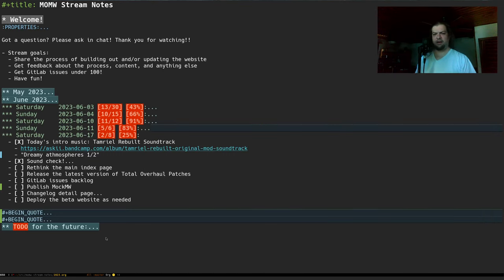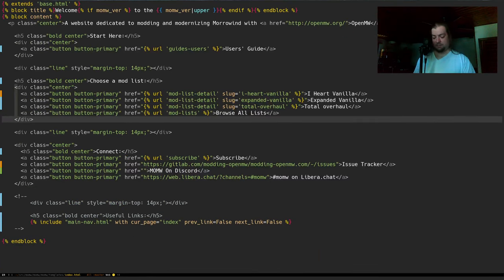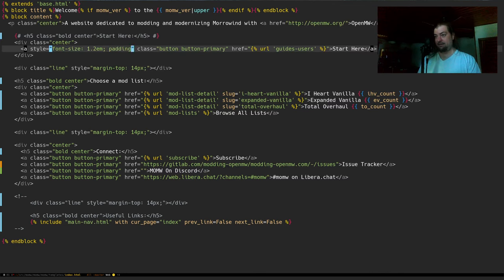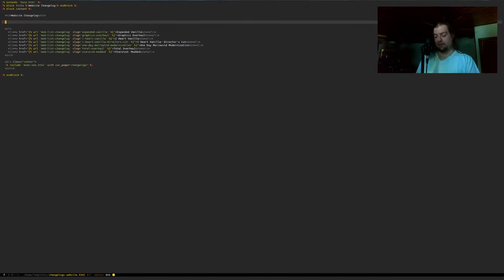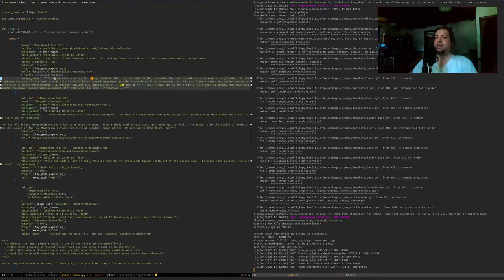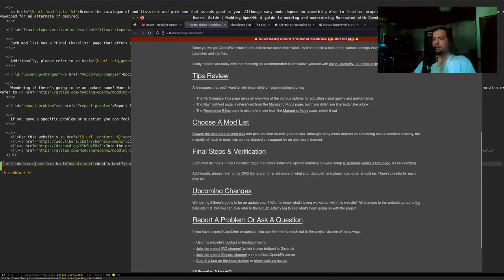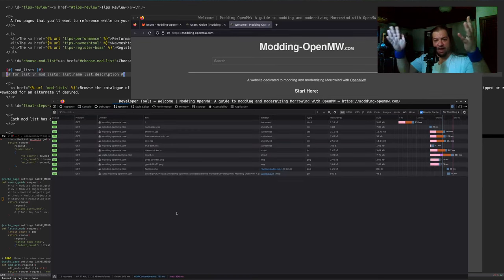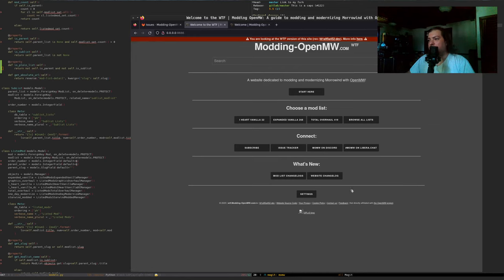Let's update Modding-OpenMW.com! #12 2023-06-17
In today's stream we spent almost the entire time rethinking the main page on the website and how we can improve the user experience and navigation.

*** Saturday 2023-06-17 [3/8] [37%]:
  - [X] Today's intro music: Tamriel Rebuilt Soundtrack
    - "Dreamy athmospheres 1/2"
  - [X] Sound check!
    - pavucontrol recording: =Mic/Aux from= is the Lewitt/Focusrite
  - [X] Rethink the main index page
  - [ ] Release the latest version of Total Overhaul Patches
  - [ ] GitLab issues backlog
  - [ ] Publish MockMW
  - [ ] Changelog detail page
    - Mod list changelog pages are huge and growing
    - =/lists/list name/changelog= now has a top level TOC of each release with links to a release detail page
    - =/lists/list name/changelog/version= would be the URL structure
  - [ ] Deploy the beta website as needed